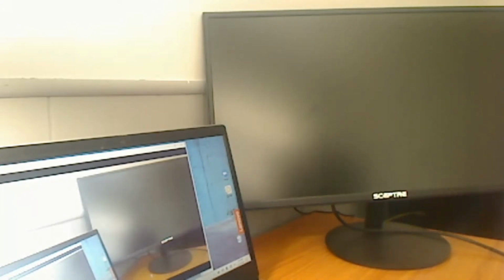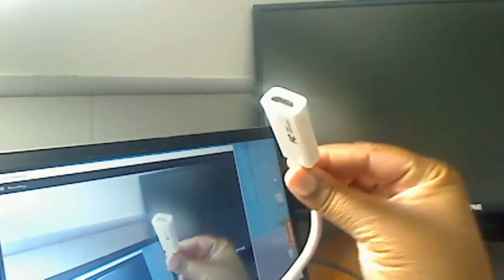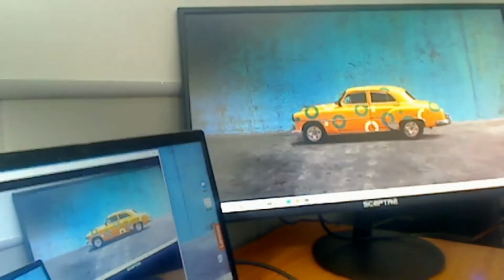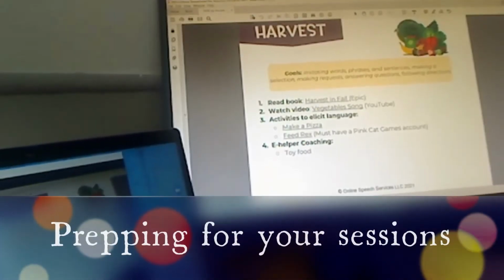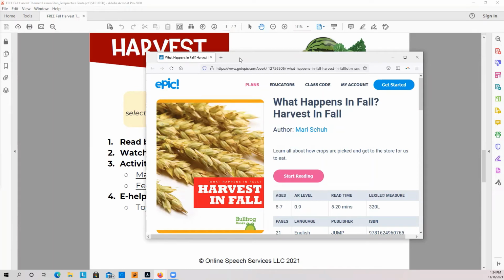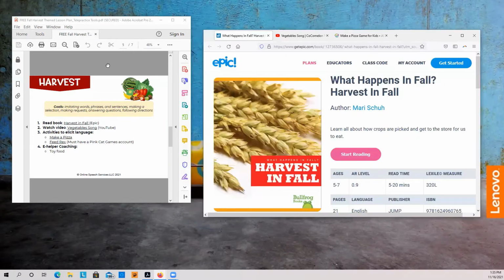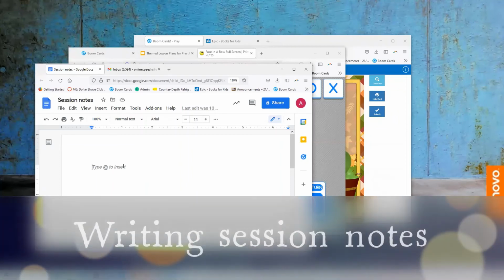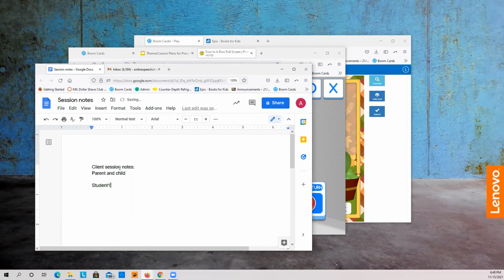How to Use a Second Monitor in Telepractice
In this video, I will be sharing why I recommend using a second monitor in telepractice. The monitor that I will be using in this video is a 27” Sceptre monitor. However, these activities will work for any type of monitor. I demonstrate how to set up a second monitor and use it as a second screen in telepractice. You can use a second monitor to extend your workspace, take notes during your sessions and more.

Sceptre IPS 27-Inch Business Computer Monitor
Belkin Mini Displayport to HDMI Adapter (for MAC)

Check out our blog post, Five Reasons to Use a Second Monitor in Telepractice for more ways to use a second monitor.